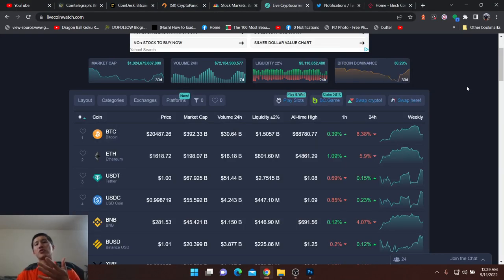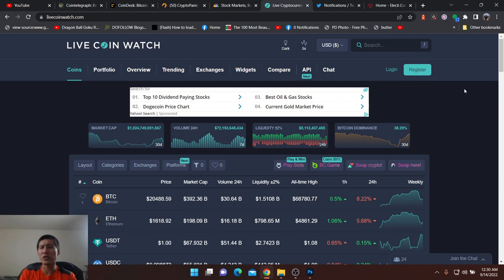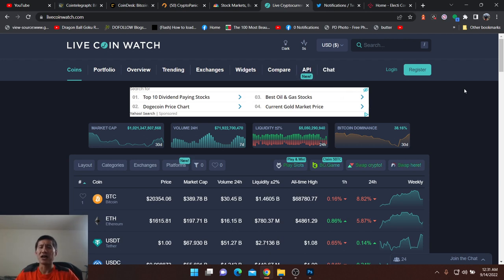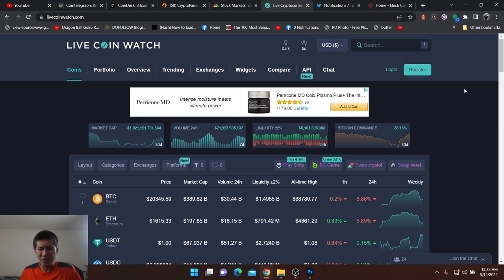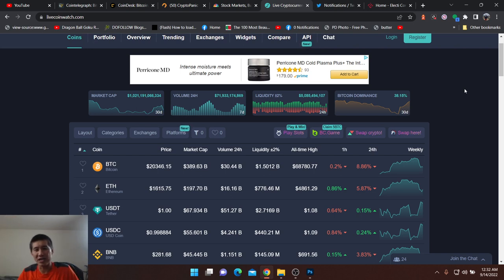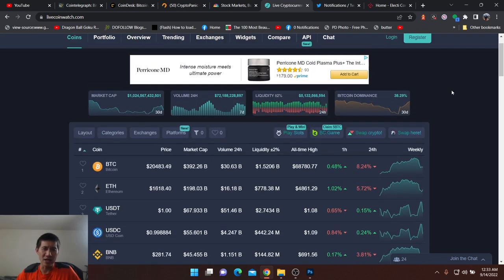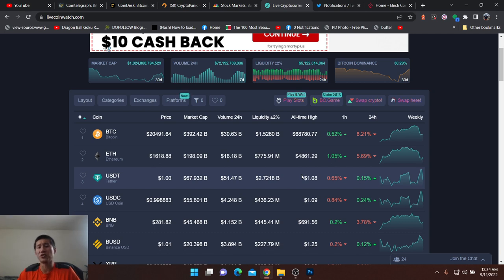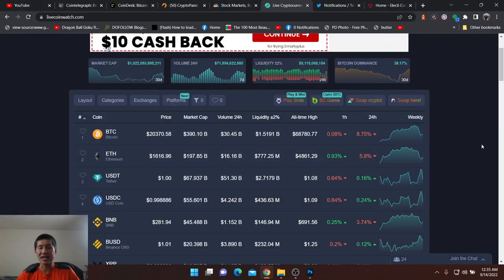$1,000,000 Bitcoin is the crypto endgame? How high will it go?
$1,000,000 Bitcoin is the crypto endgame? How high will it go? We're talking a long time into the future.

ADA

addr1qxa844x2nm493q6pc9afl95v957aese7tathv3qmwq48mzc5dwfgxsjkqlnetr8y8t5ztrhczdpv0se8kf8l5wv74z7qgxsnf6

Vechain
 0x41aea376d651d90d53f76ce280c05855db105007

Tron

TXJw7F9mZbiXz6EJcpo656BYU7h8mosNEY

ICX

hx52f439bd40bdaa1f13b1a93697d45ad5fa73d36e